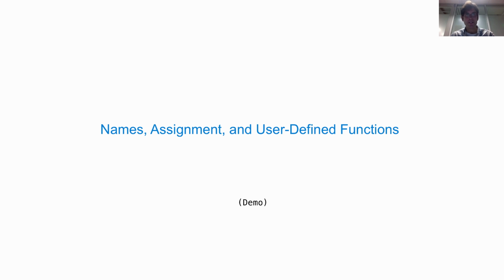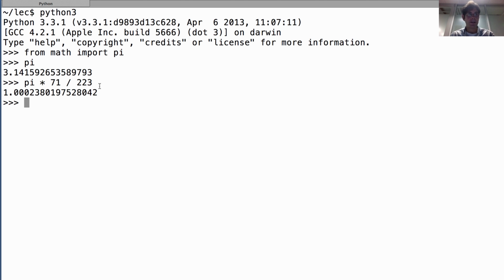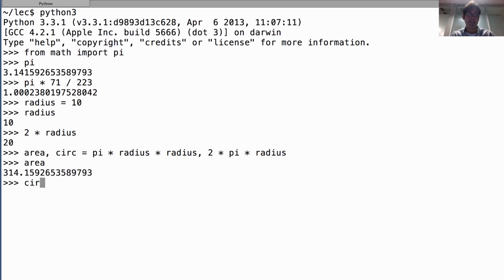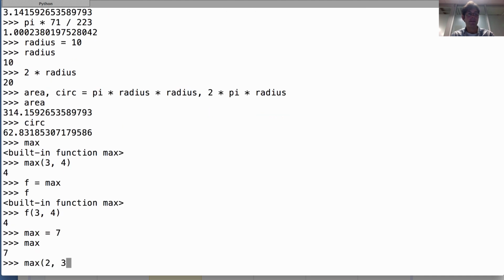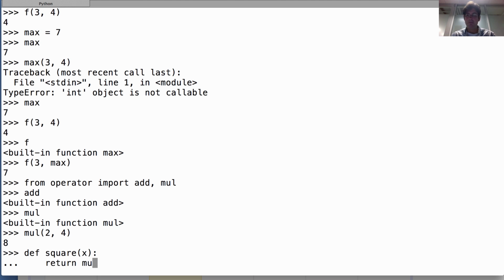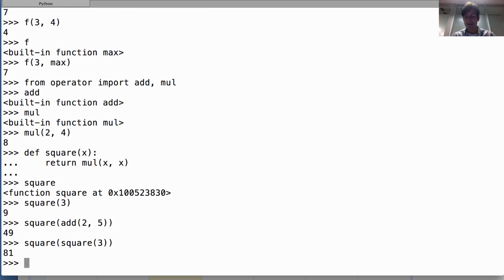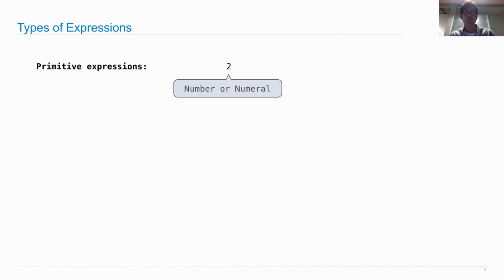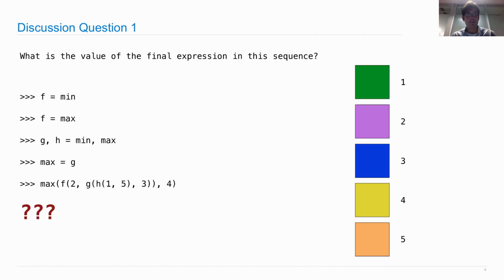61A Fall 2013 Lecture 2 Video 2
Names, assignment, and user-defined functions